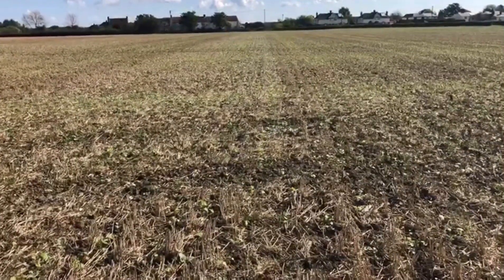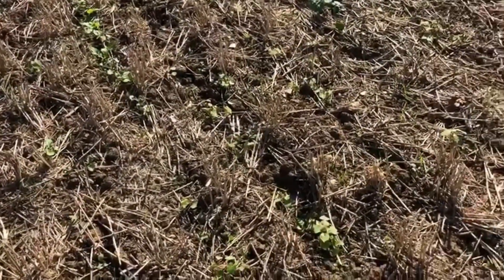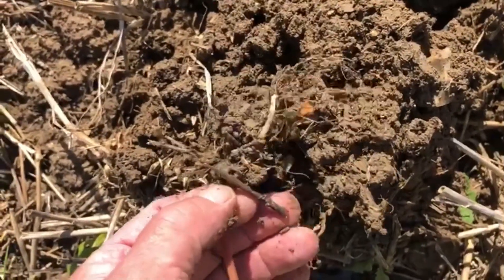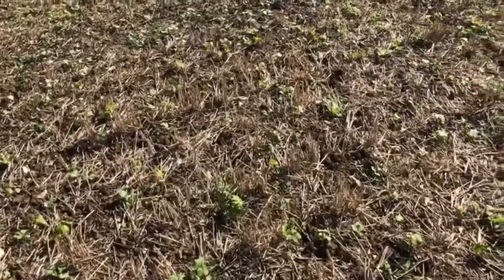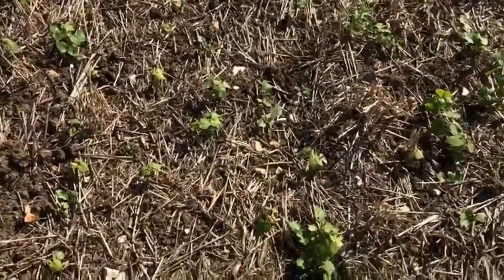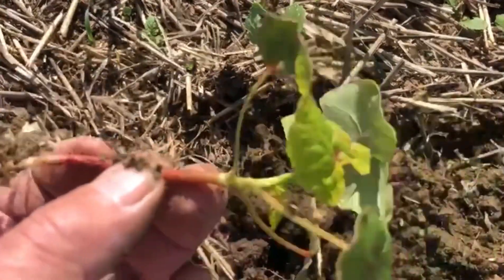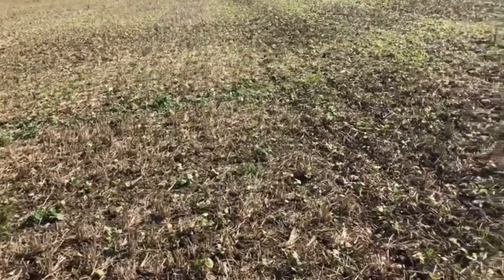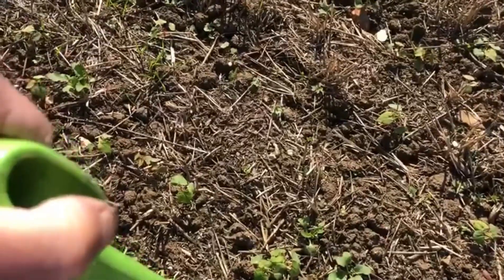Comparison of Cover Crop Drilled with Claydon Standard, Claydon LD and Twin Tine Options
This video compares a cover crop drilled with the various set ups of a Claydon Drill from the standard leading tine and A-blade, the Claydon LD twin cutting disc and twin tine kits and the Claydon leading tine and twin tine kit.